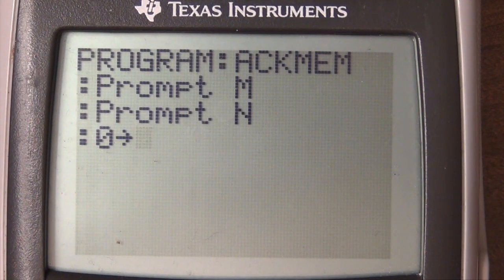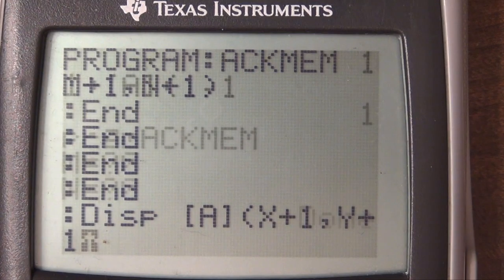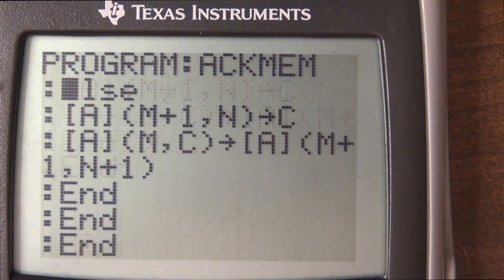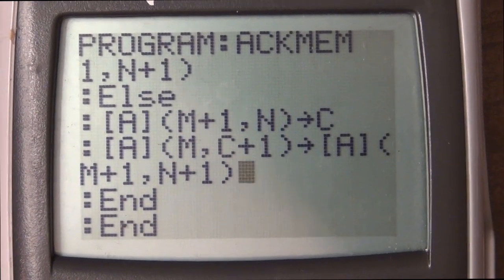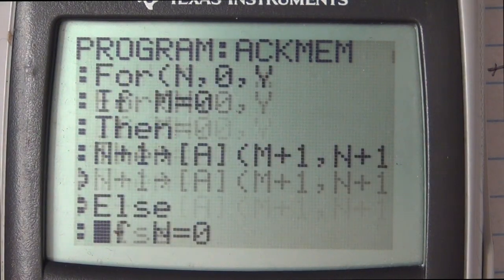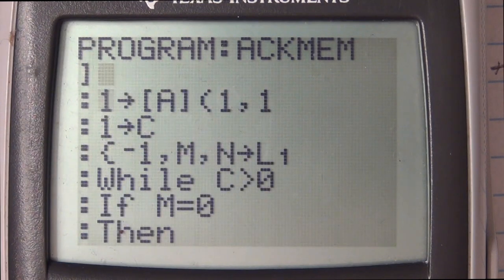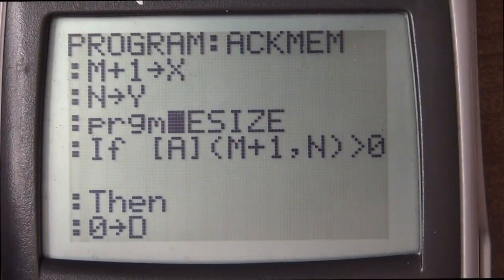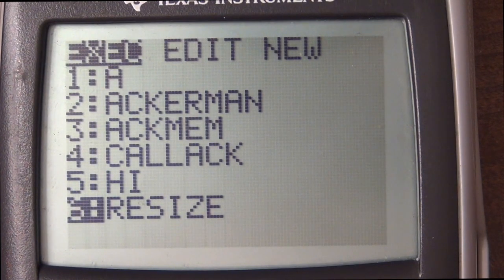Calculator Programming - Memoized Ackermann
If you have not seen the first part of the Ackermann function, I recommend watching that first.